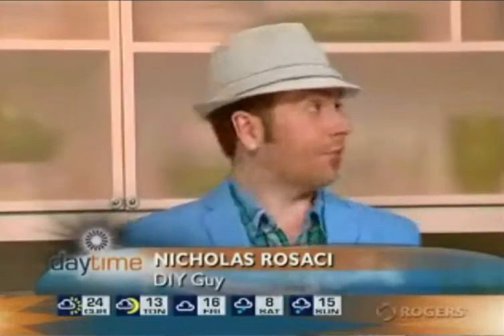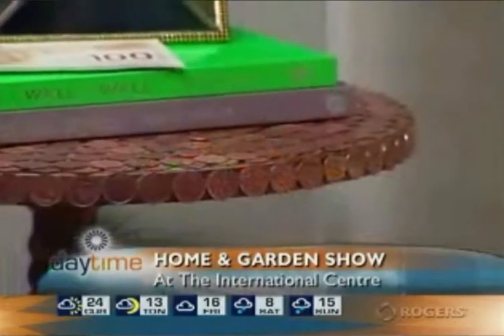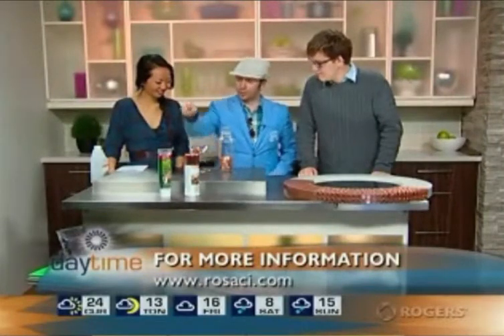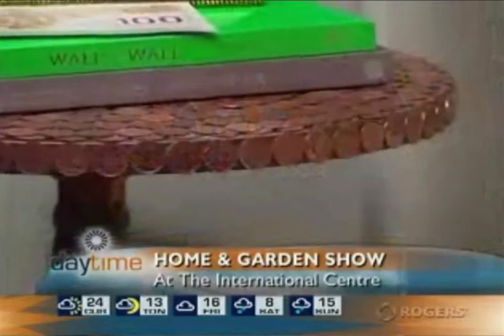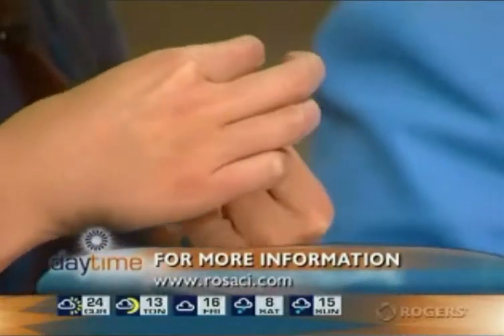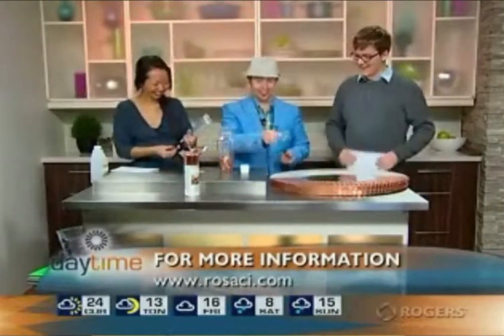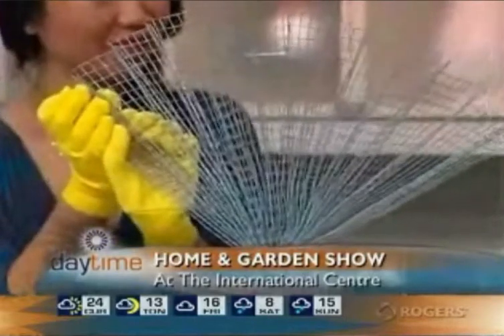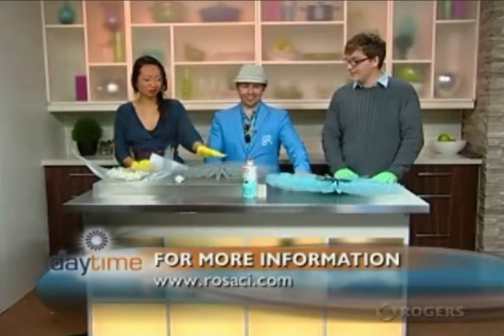Daytime DIY Guy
Originally aired on Cityline.ca on March 22, 2012.